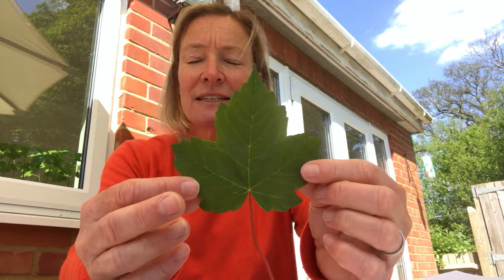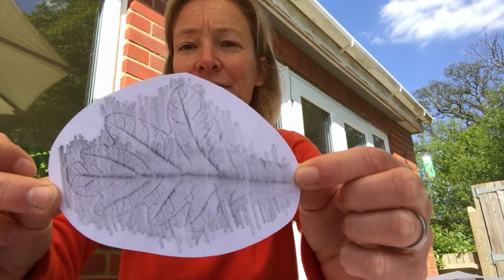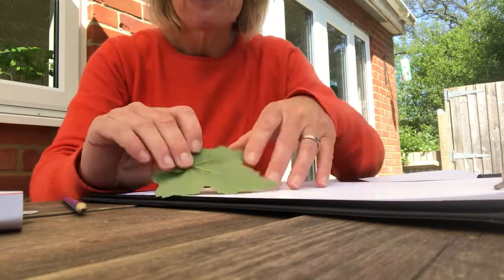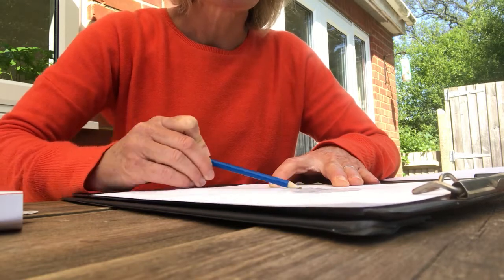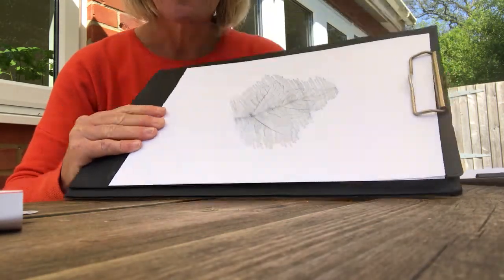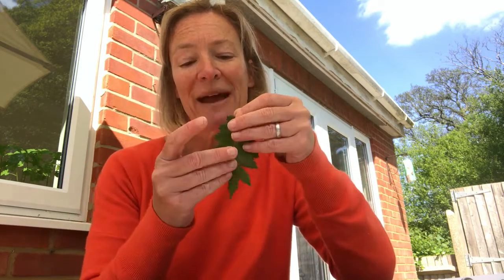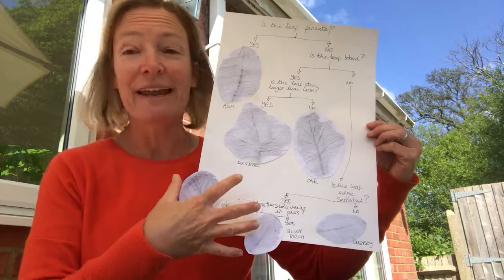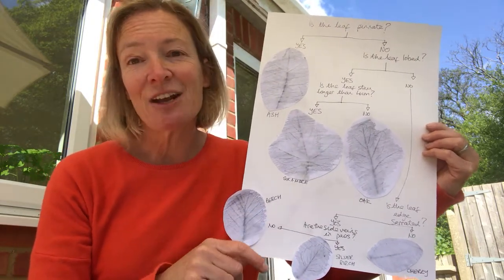The Power of Plants - 7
How to make a key to help identify trees from their leaves.